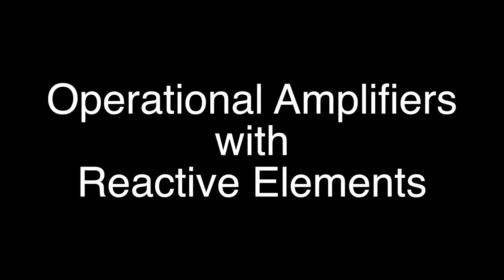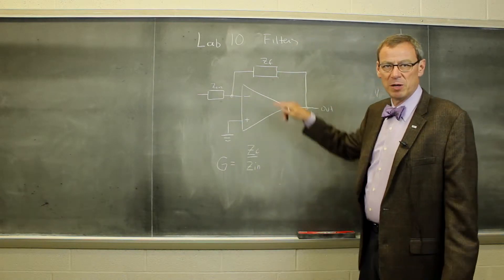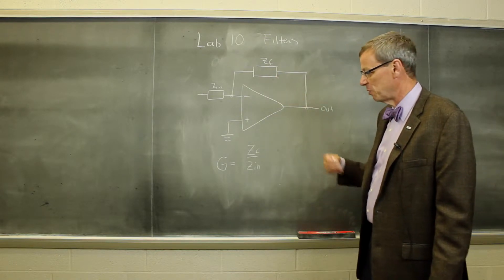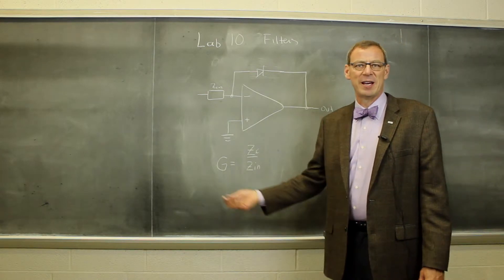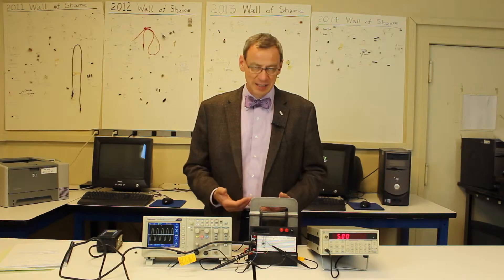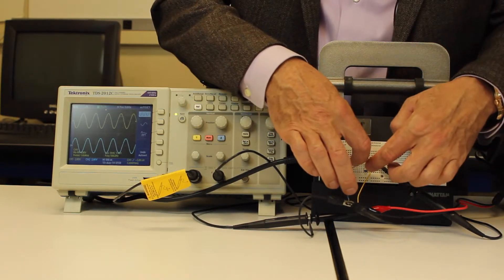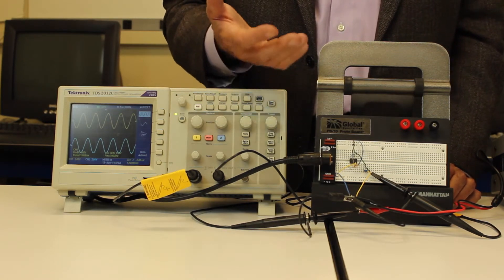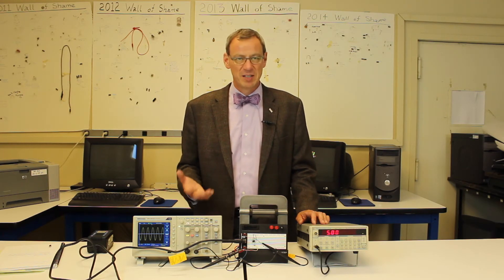Lab 10: Operational Amplifiers with Reactive Components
Lab 10 uses reactive components to build active filter circuits. We build high-pass and low-pass filters with gain and study the limitations of these circuits. We also examine a logarithmic amplifier where we use a diode to provide the negative feedback.